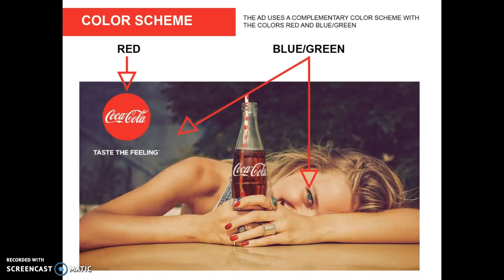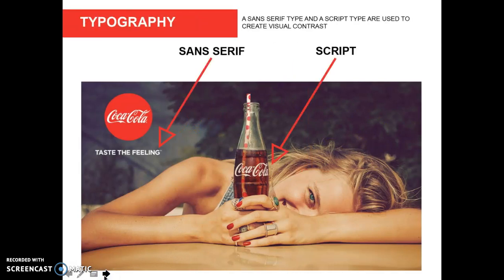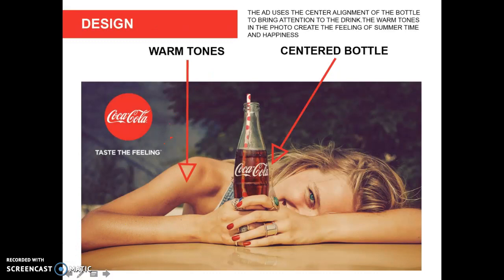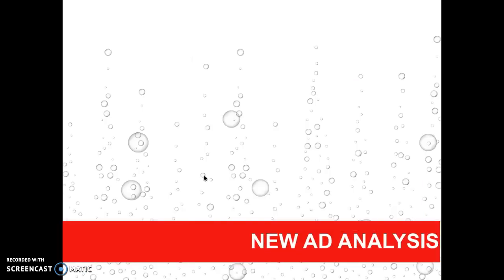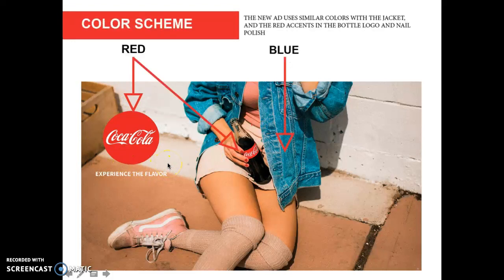Coca-Cola ad Slide Presentation